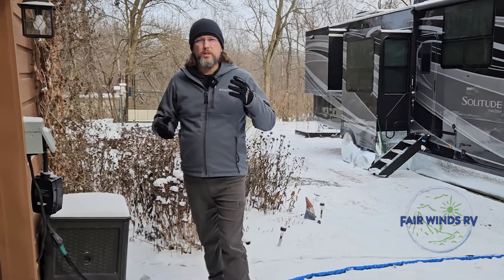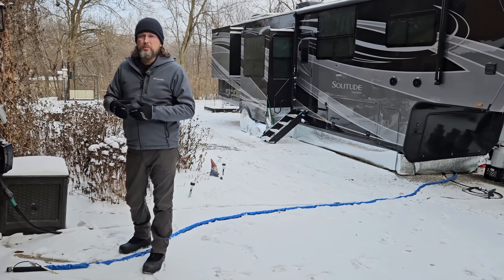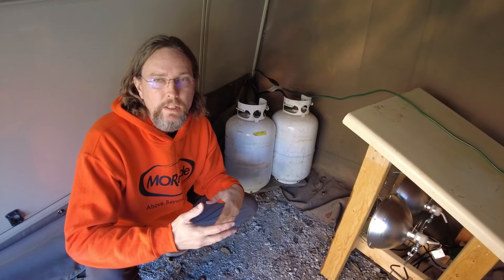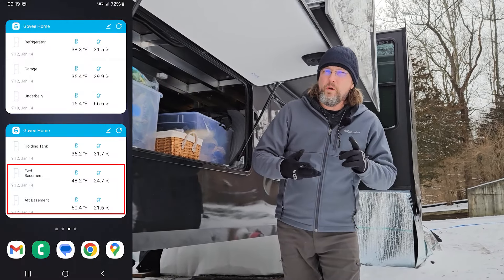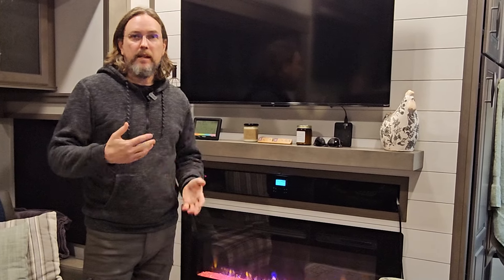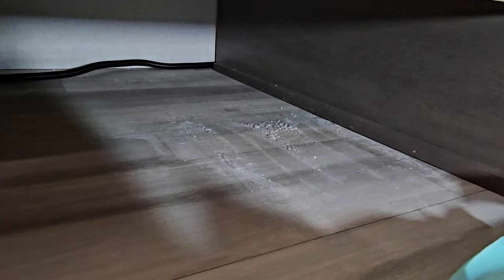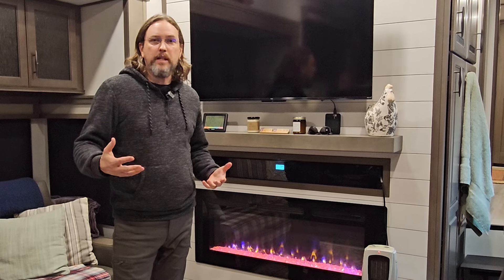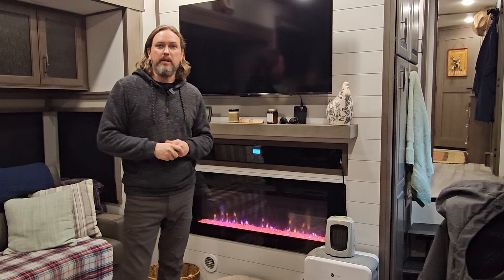Staying Warm this Winter in our RV | Full Time RV Living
😎IN THIS EPISODE ➡ We're just providing a short update on how we're living with these consistent below freezing temperatures in our RV this winter.